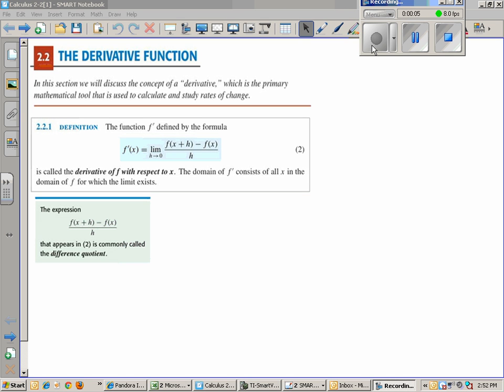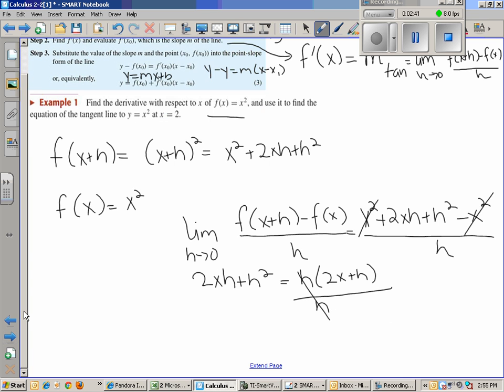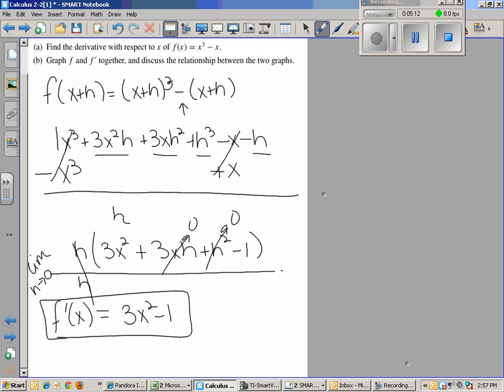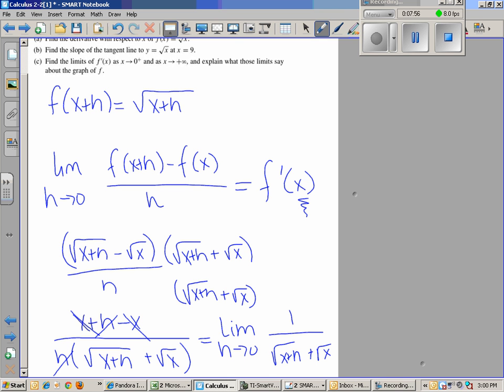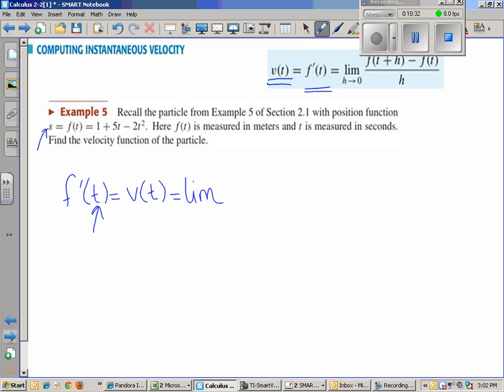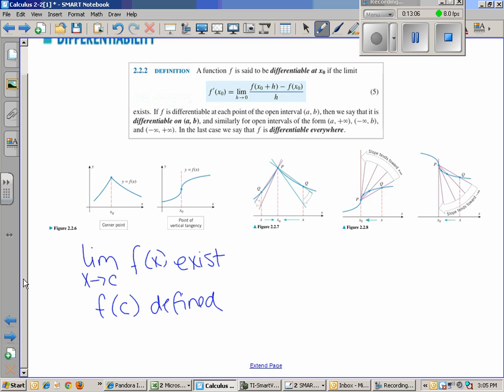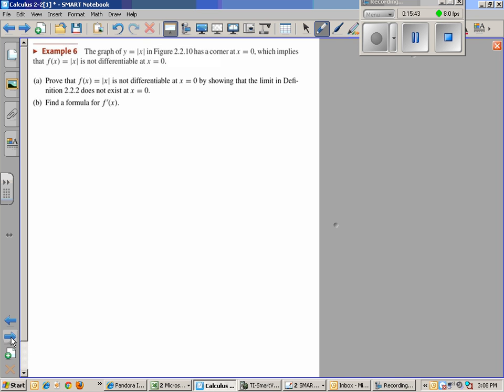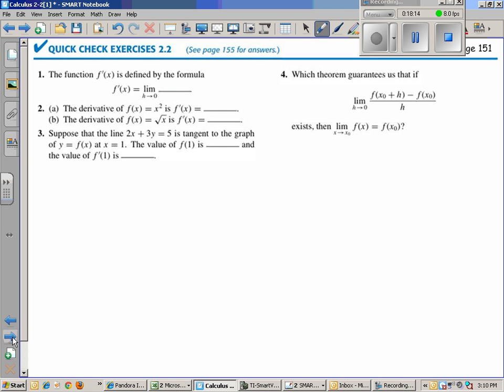AP Calculus 2-2 Derivative Definition